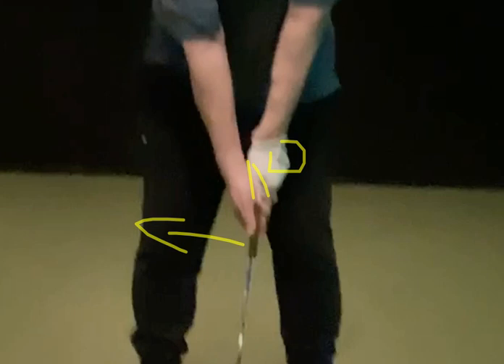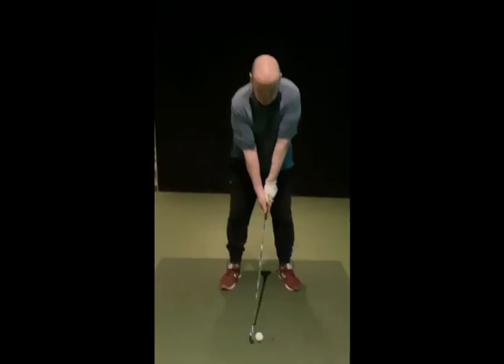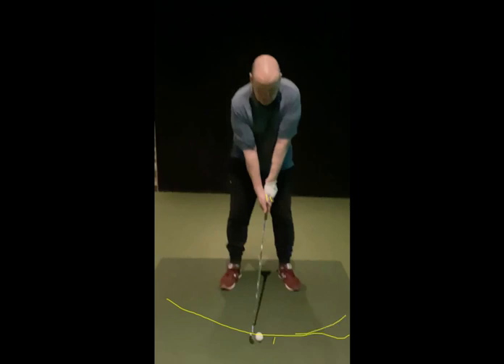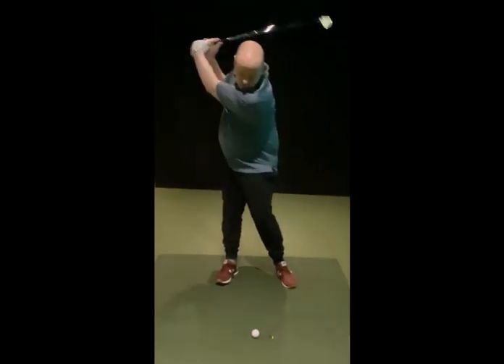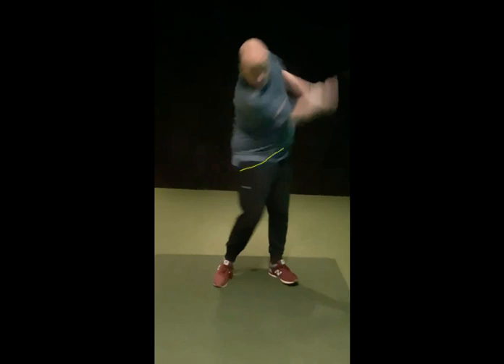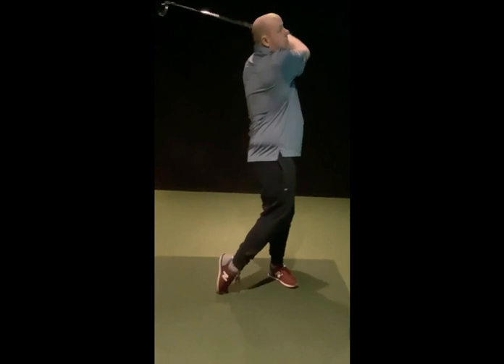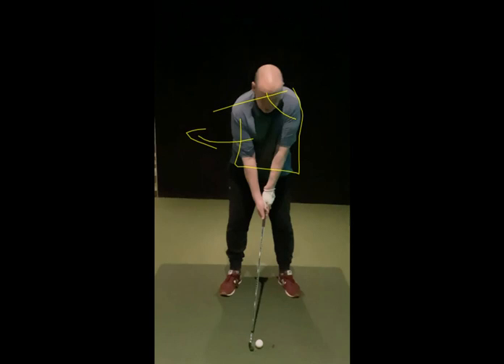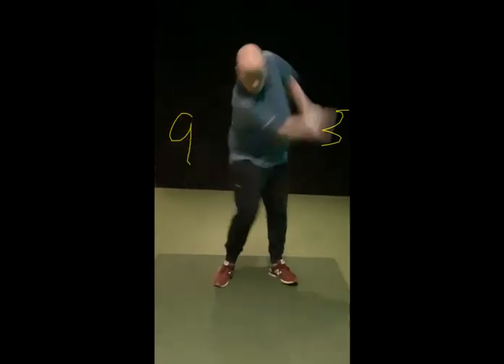Focusing on feel while understanding the technique to achieve it.